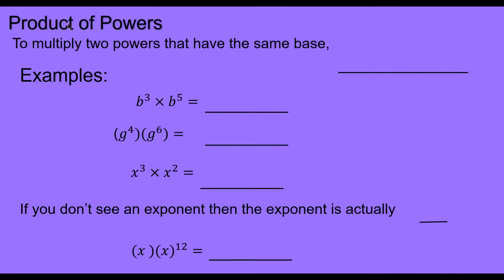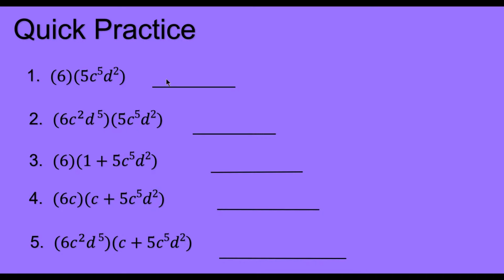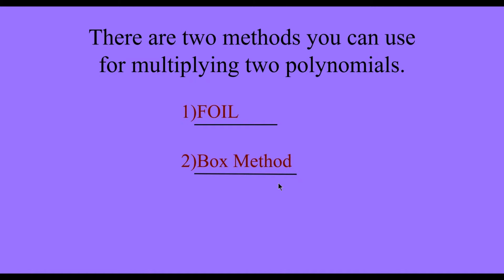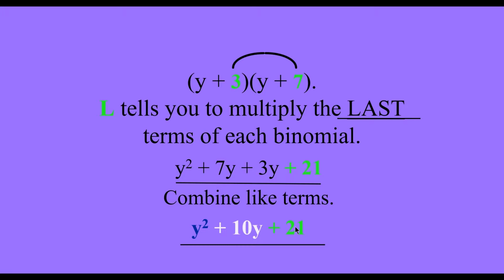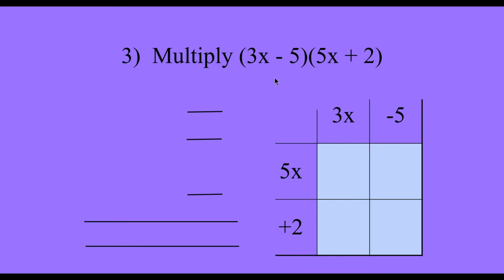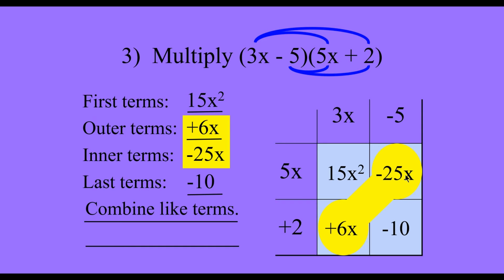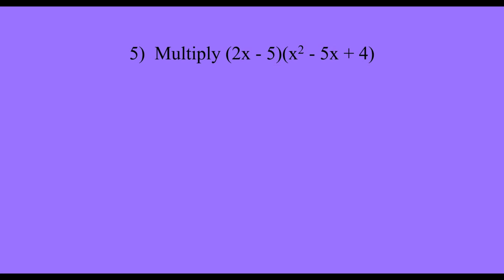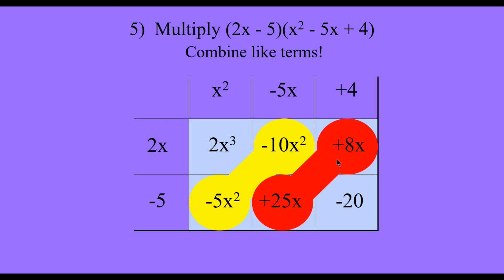7 3 Flip